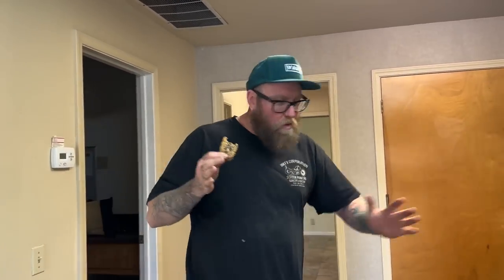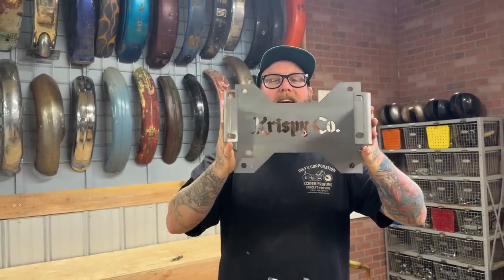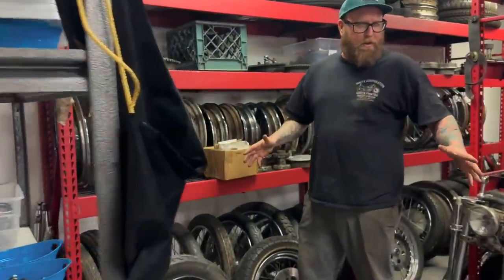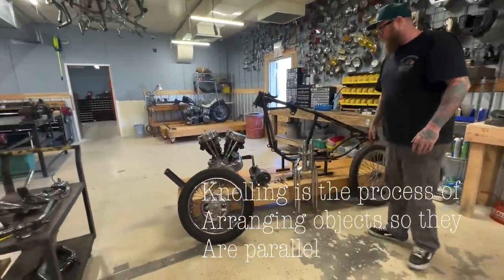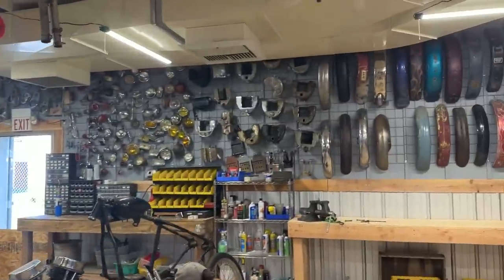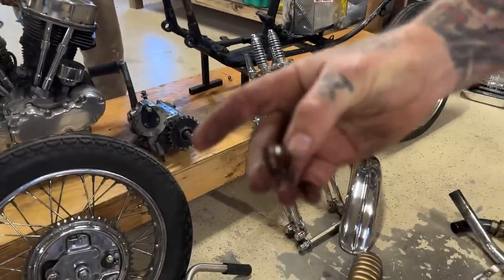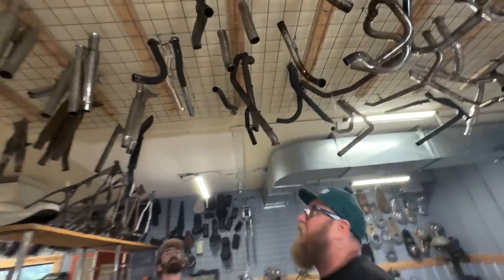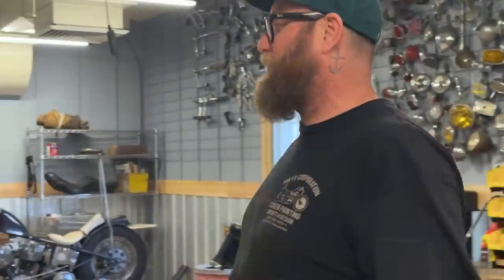The beginnings of a Panhead chopper build "The Steel Pan-Ther"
Here we go people!!! New build! This is our first time shopping around the new shop for those krispy parts. This bike is going to be a banger! More episodes to come!!! Follow us on the gram @_krispy.co_ & check out the for our krispy goodies!!!